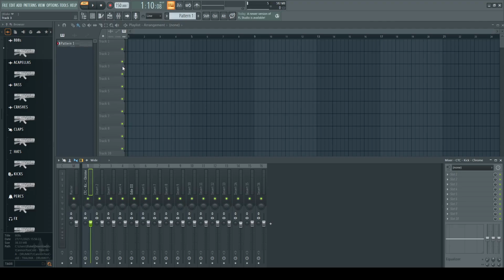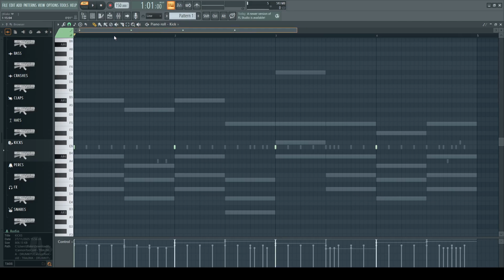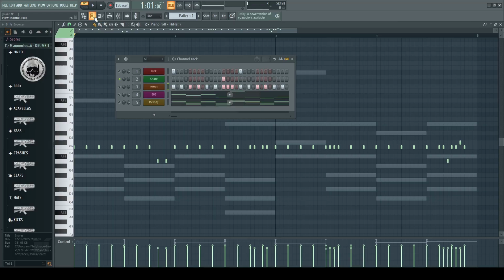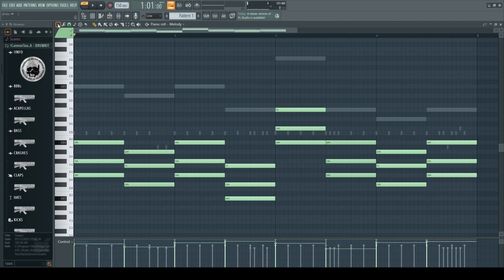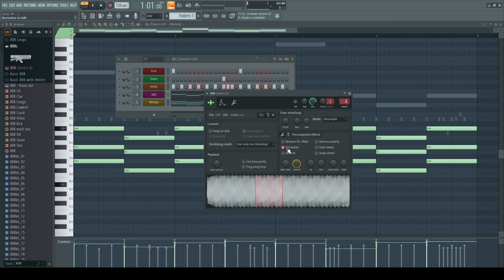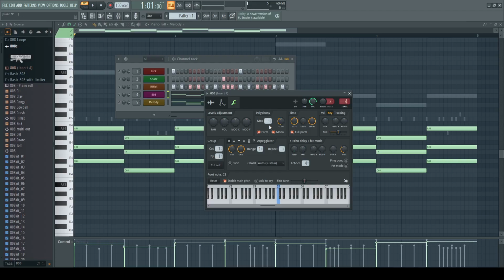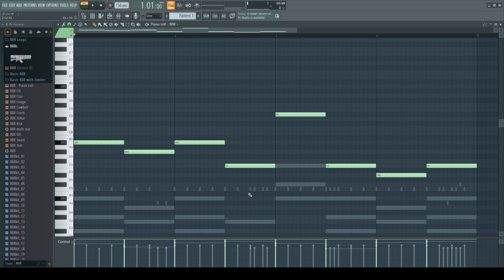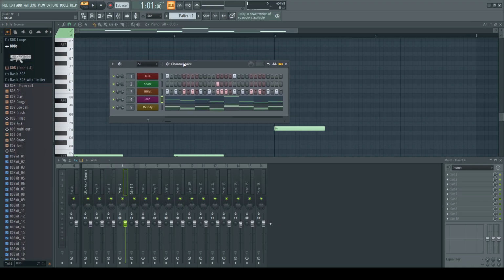A rookie FL Studio tutorial for beginners who want to practice.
I'm really sorry for the stuttering (I tried my best 😅), I hope I helped ATLEAST a bit, but keep practicing and eventually you'll get used to it. Try experimenting a bit, especially with the drums, try making drum patterns that sound good to the ear, not just "the rules". Again, I'm sorry for my terrible speaking skills (will try to improve) 🫡.